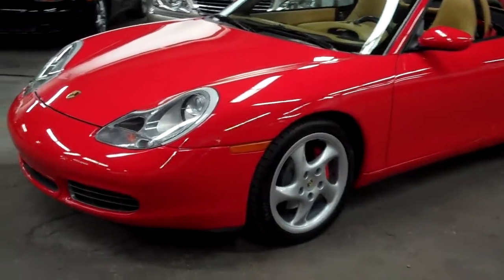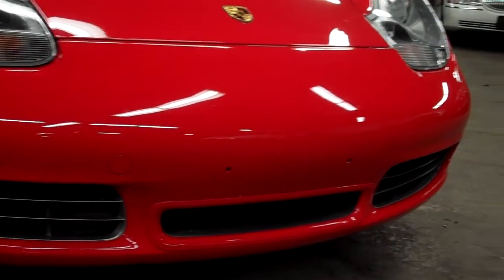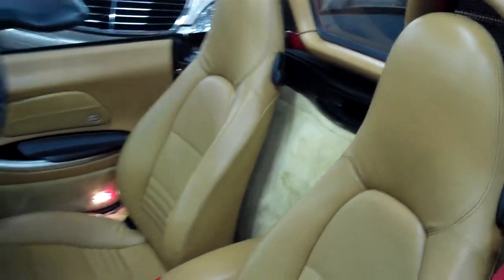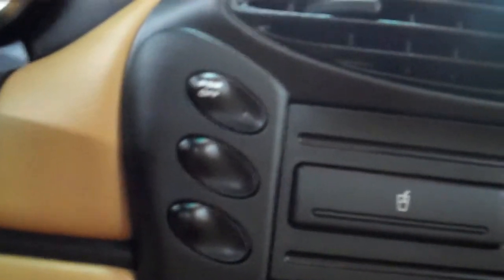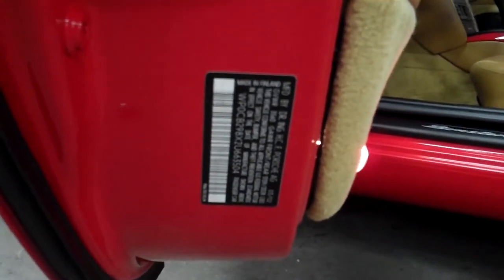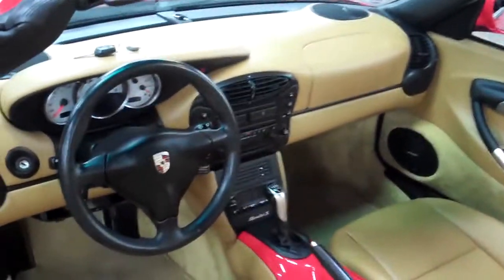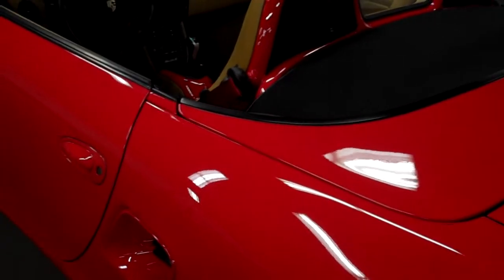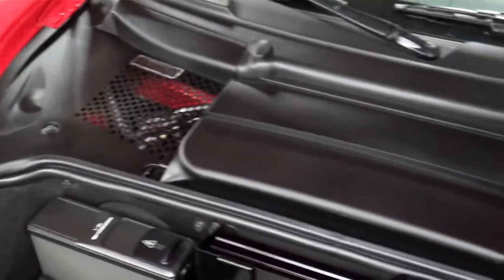2002 Porsche Boxster S 986 Walk-around Presentation at Louis Frank Motorcars By Louis Marinello HD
Walk-around Presentation of 2002 Porsche Boxster S at Louis Frank Motorcars, LLC by Louis Marinello. Please follow our youtube channel!